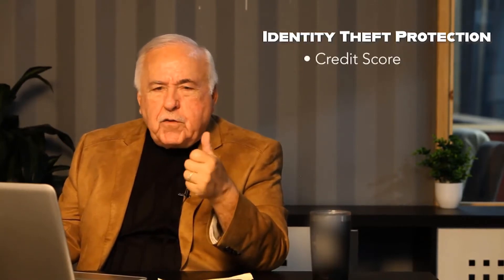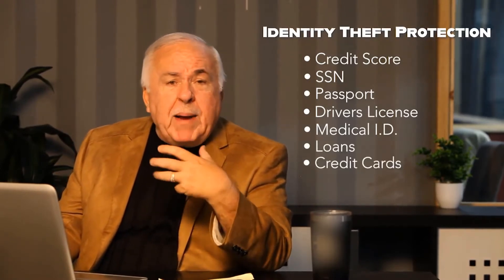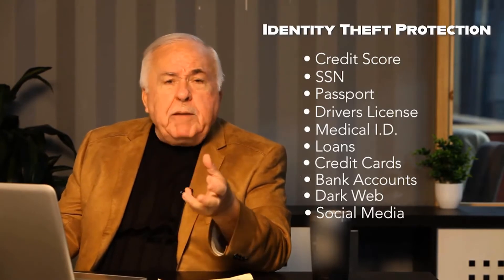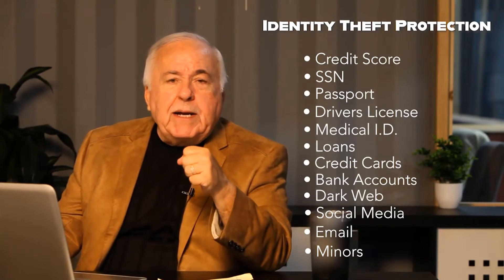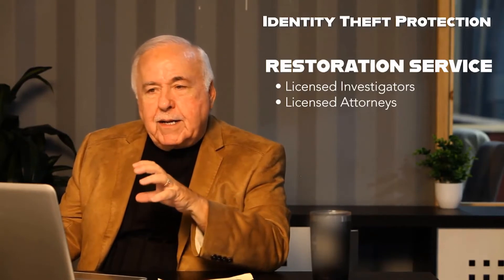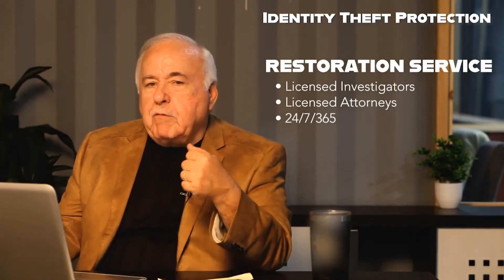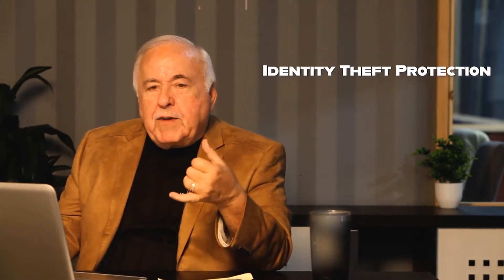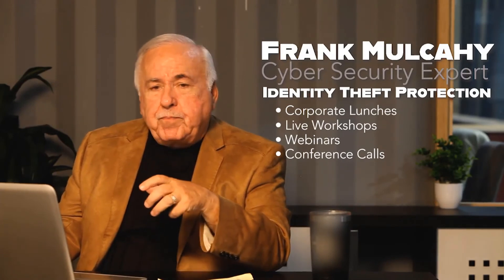Identity Theft Prevention by Frank Mulcahy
Identity theft, also known as identity fraud, is a crime in which an imposter obtains key pieces of personally identifiable information (PII), such as Social Security or driver's license numbers, to impersonate someone else.

The taken information can be used to run up debt purchasing credit, goods and services in the name of the victim or to provide the thief with false credentials. In rare cases, an imposter might provide false identification to police, creating a criminal record or leaving outstanding arrest warrants for the person whose identity has been stolen.

★★★GOT A LIVE OR VIRTUAL EVENT? FRANK IS A PERFECT SPEAKER FOR YOUR EVENT★★★

Leave a comment on this video and it'll get a response.

Having a live or virtual event?